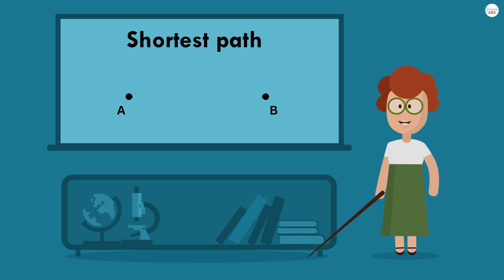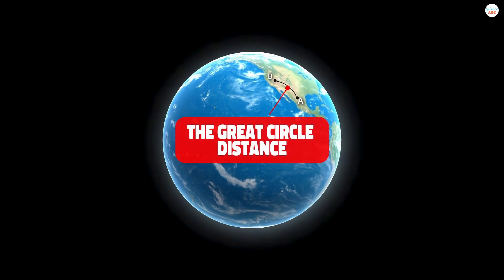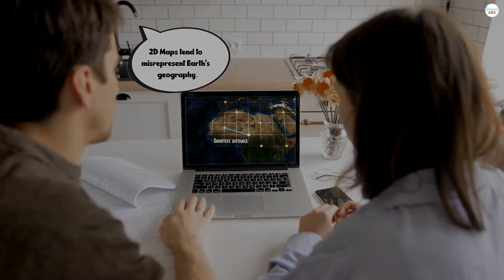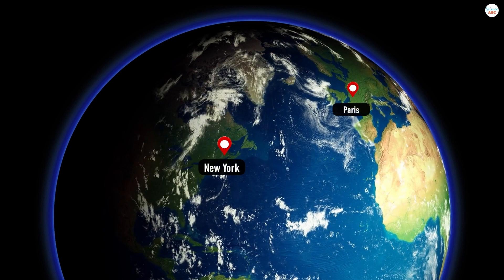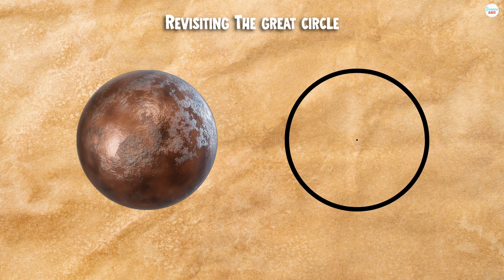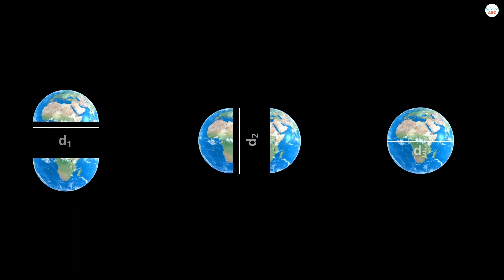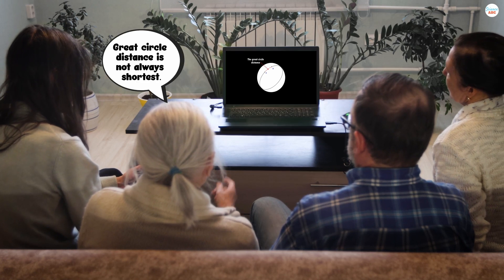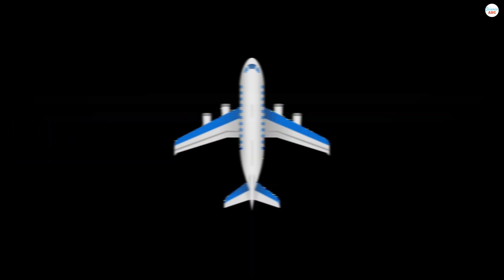Is A Straight Line Always The Shortest Distance Between Two Points?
No, a straight line isn't always the shortest distance between two points. The shortest distance depends on the geometry of the object or surface in question. While a straight line is the shortest distance between two points on a flat surface, on a spherical surface such as the Earth, the true shortest distance is represented by an arc known as the great circle distance.

From a mathematical perspective, a great circle (also called the geodesic of a sphere) is any circle drawn on a sphere with a center that coincides with the center of the sphere, dividing the sphere into two equal halves. Simply put, a great circle is the largest circle that can be carved out of a sphere. Be sure to watch the video to see a visual representation of what a great circle looks like.

Stock Music Source:
Watch:

 • Home — Another Ki...